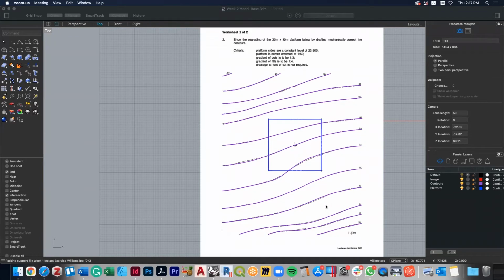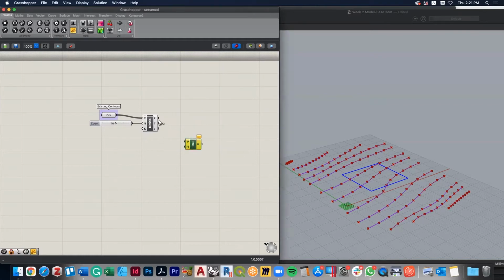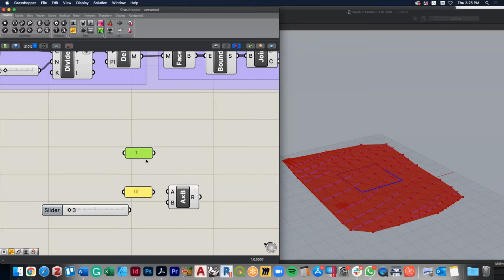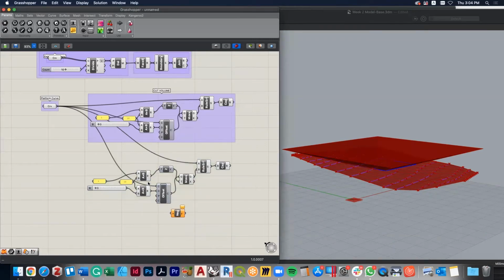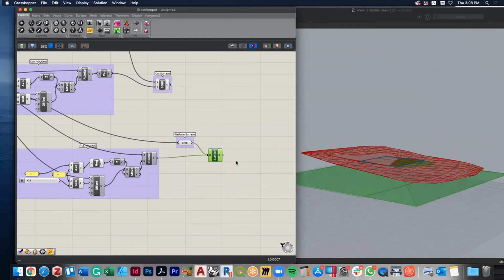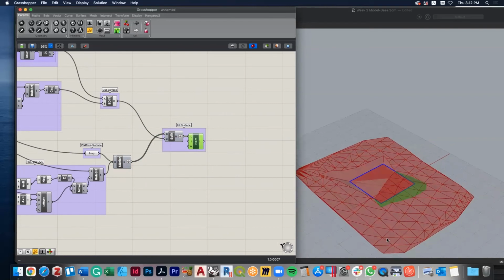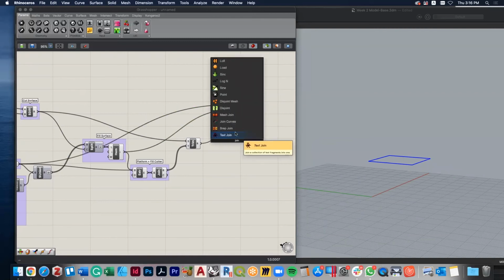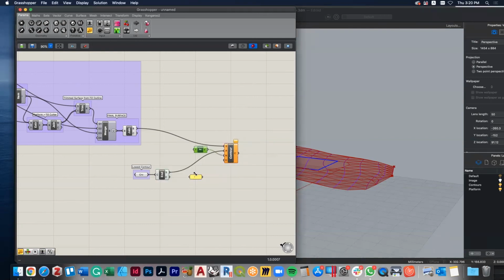Landform Grading in Grasshopper 1: Platform Cut and Fill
Utilising George Williams' seminal Grading - a Workbook of Manual Land Grading Techniques (offered on Creative Commons in this recording I demonstrate how his exercise on page 57 can be undertaken using Rhino 6 and Grasshopper.